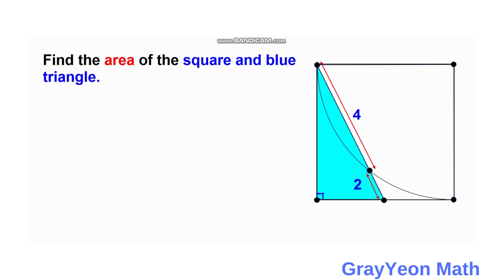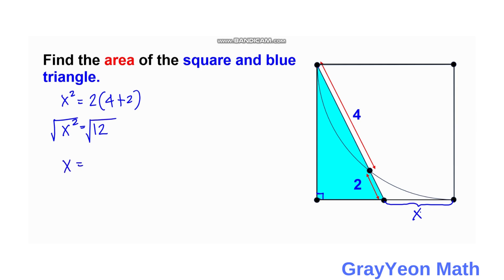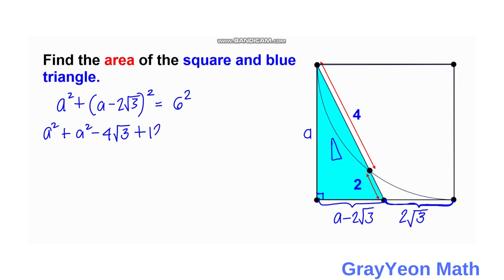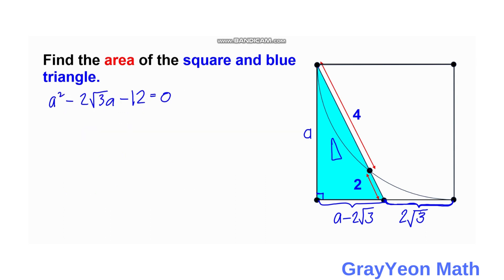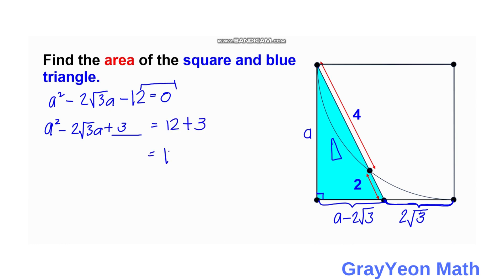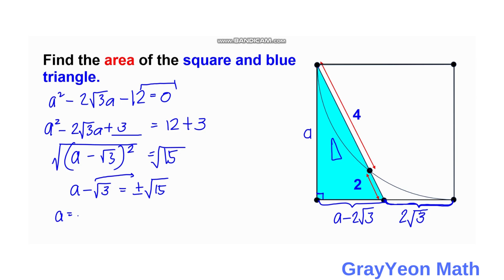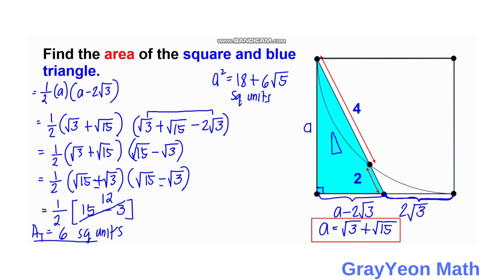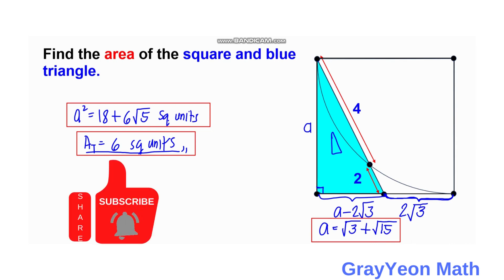Find the area of the square and blue triangle